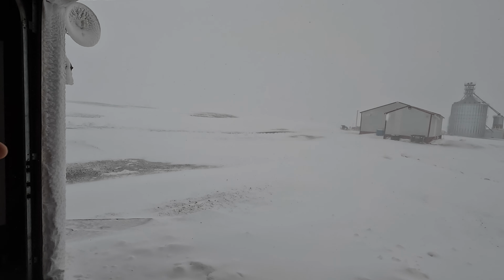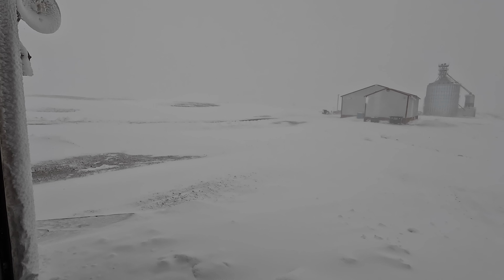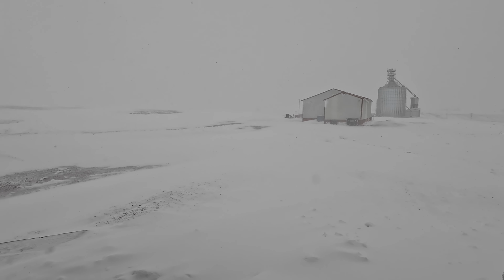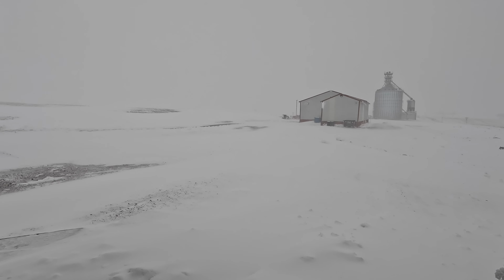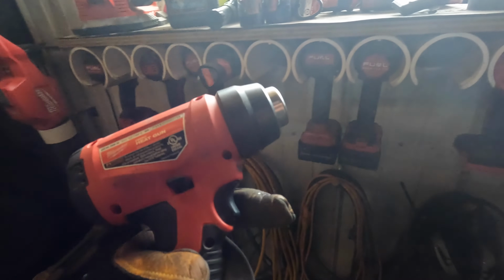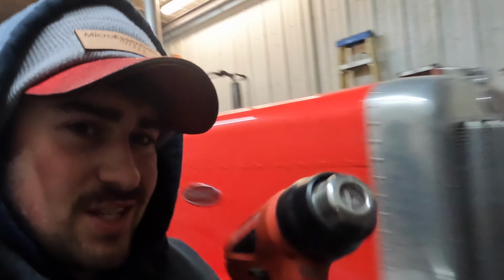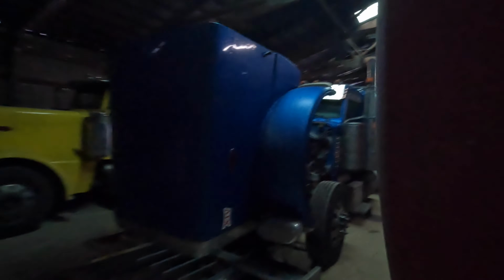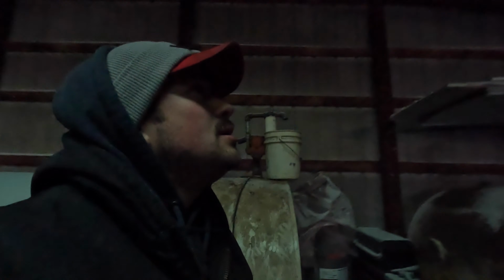HUGE Iowa Snow Storm! | Big Changes Coming...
In this video old man winter finally showed up and he didn't come lightly. We quickly put together another snow moving rig. Then we finally replaced the visor on the 359 Peterbilt. Lastly, I show what I've been up to for the past month!